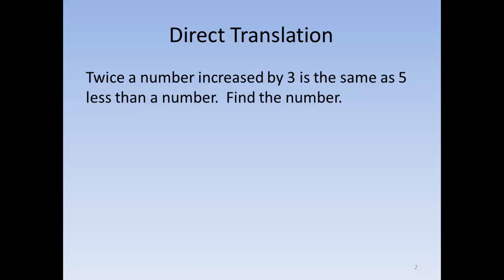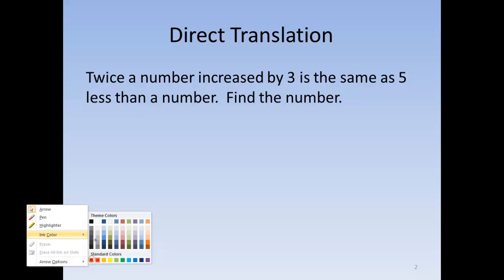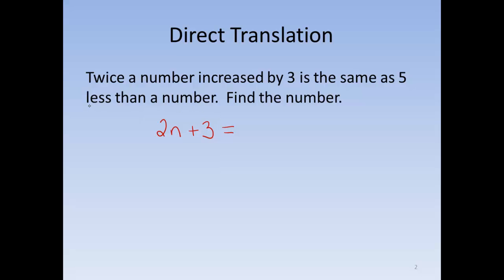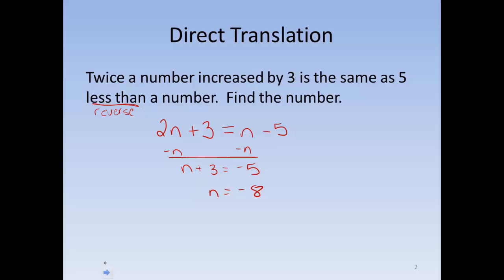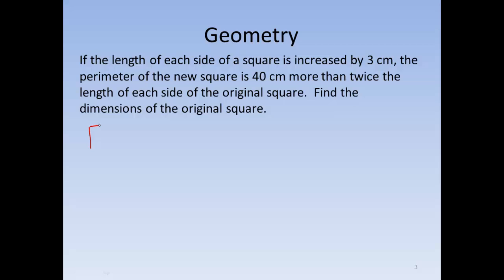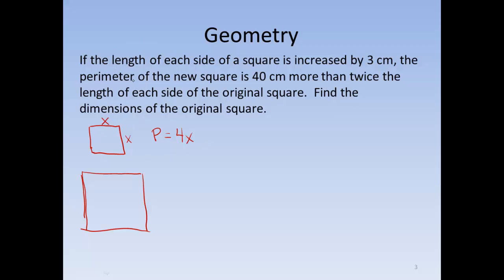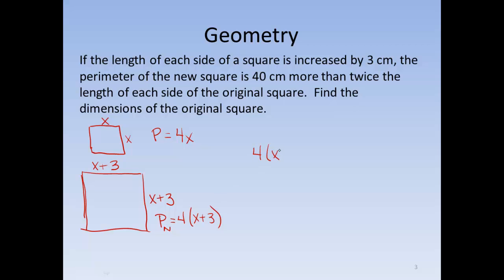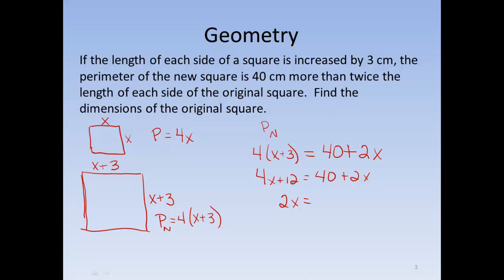Unit 1 Video 16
This video is intended for Mrs. Eggerding's and Ms. Moran's algebra 2 classes